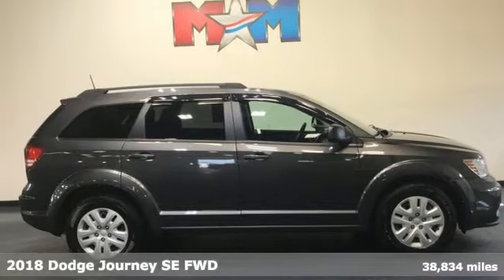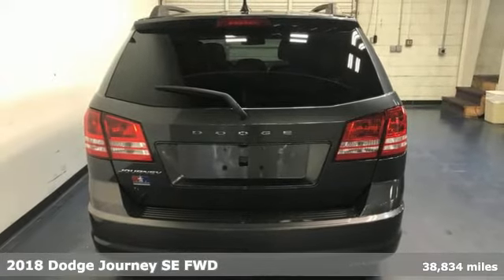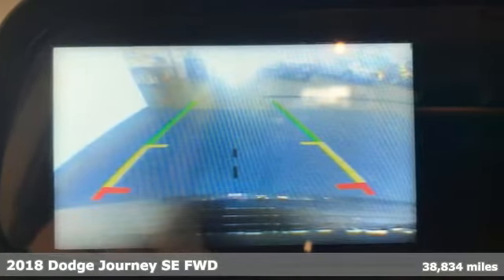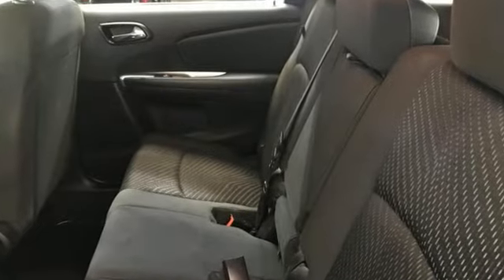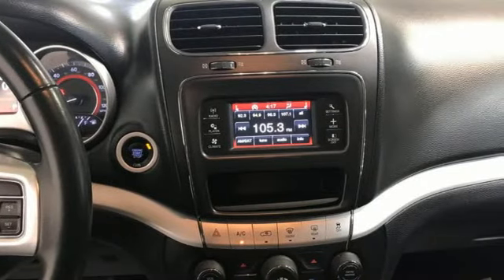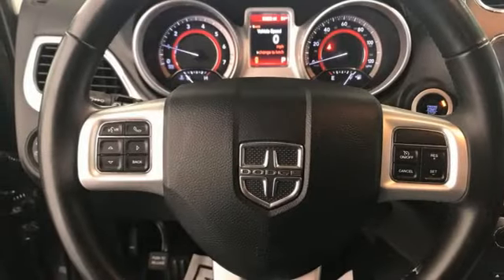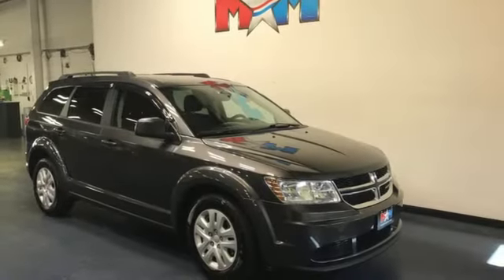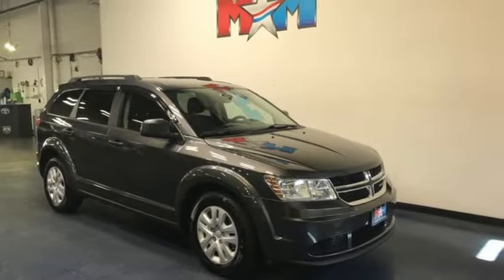Used 2018 Dodge Journey Christiansburg VA Blacksburg, VA X62335A - SOLD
Year: 2018
Make: Dodge
Model: Journey
Trim: Sport Utility
Engine: 2.4L 4 Cylinder Engine
Transmission: 4-Speed A/T
Color: Granite Pearlcoat
Interior: Black
Mileage: 38834
Stock #: X62335A
VIN: 3C4PDCAB3JT517382
Nice, LOW MILES - 38,834! EPA 25 MPG Hwy/19 MPG City! SE trim. Third Row Seat, Dual Zone A/C, Keyless Start, iPod/MP3 Input, TRANSMISSION: 4-SPEED AUTOMATIC VLP, CONNECTIVITY GROUP, QUICK ORDER PACKAGE 22B. READ MORE!br /br /KEY FEATURES INCLUDEbr /Third Row Seat, iPod/MP3 Input, Keyless Start, Dual Zone A/C. Privacy Glass, Keyless Entry, Child Safety Locks, Steering Wheel Controls, Electronic Stability Control. br /br /OPTION PACKAGESbr /Radio: 4.3S, Uconnect Voice Command w/Bluetooth, Leather Wrapped Shift Knob, Leather Wrapped Steering Wheel, Engine: 2.4L I4 DOHC 16V Dual VVT, Transmission: 4-Speed Automatic VLP, Rear View Auto Dim Mirror w/Display, ParkView Rear Back-Up Camera, (STD), (STD). Dodge SE with Granite Pearlcoat exterior and Black interior features a 4 Cylinder Engine with 173 HP at 6000 RPM*. Serviced here, Originally bought here, Local Trade-In br /br /EXPERTS ARE SAYINGbr /Edmunds.com explains The ride was controlled on undulating pavement, and it didn't get harsh even on the truly rough stuff. The Journey feels solid and secure on the freeway and would make a good long-distance vehicle.. Great Gas Mileage: 25 MPG Hwy. br /br /WHO WE AREbr /At Shelor Motor Mile we have a price and payment to fit any budget. Our big selection means even bigger savings! Need extra spending money? Shelor wants your vehicle, and we're paying top dollar! br /br /Tax DMV Fees & $597 processing fee are not included in vehicle prices shown and must be paid by the purchaser. Vehicle information and equipment is based off standard equipment as decoded from VIN and may vary from vehicle to vehicle.br / Chevrolet Ford Chrysler Dodge Jeep & Ram prices include current factory rebates and incentives some of which may require financing through the manufacturer and/or the customer must own/trade a certain make of vehicle. Residency restrictions apply see dealer for details and restrictions. All pricing and details are believed to be accurate but we do not warrant or guarantee such accuracy. The prices shown above may vary from region to region as will incentives and are subject to change.